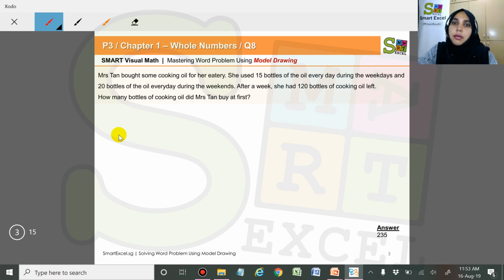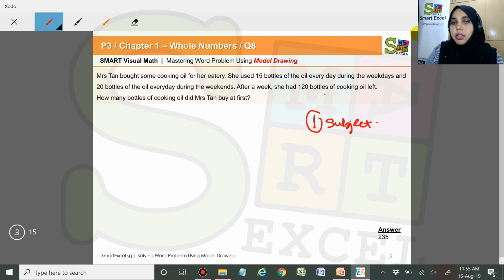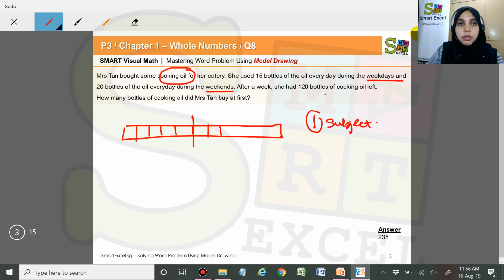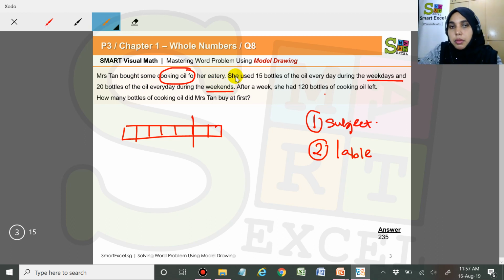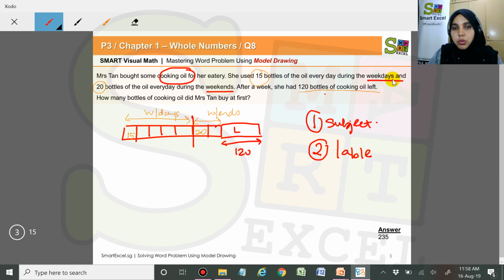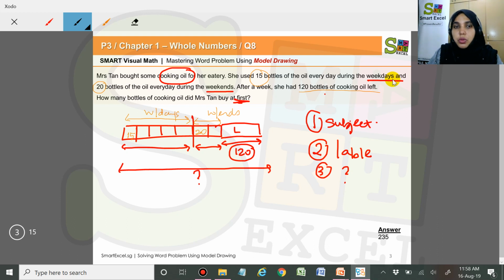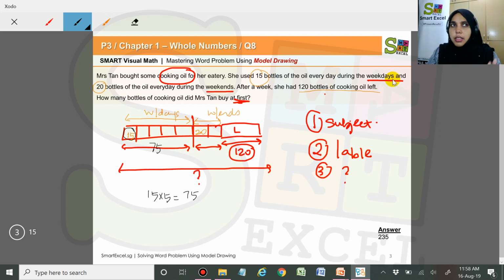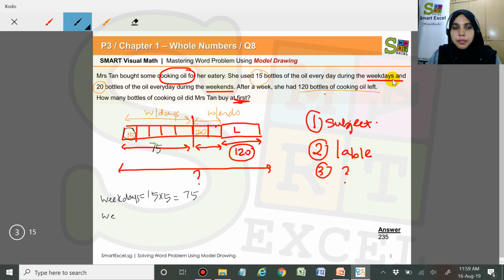P3 C1 Q8 - Whole Numbers